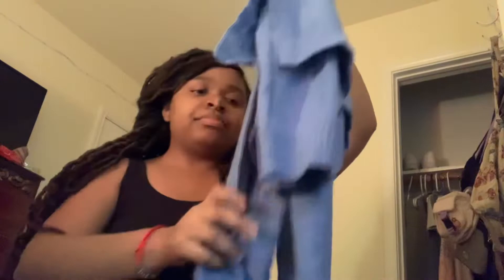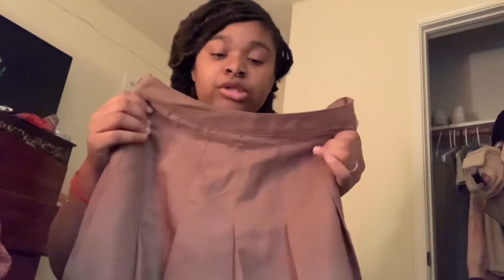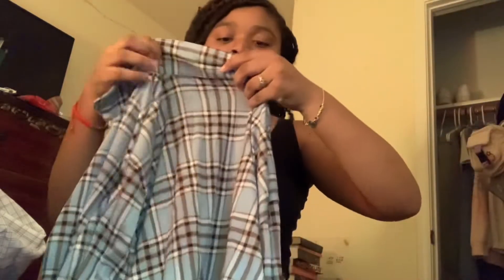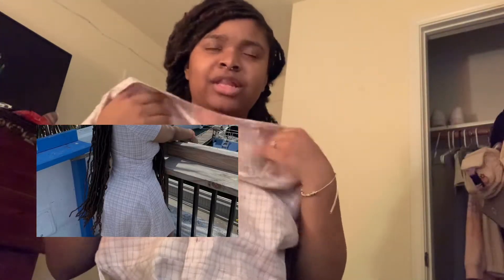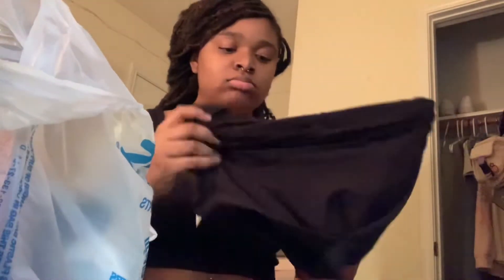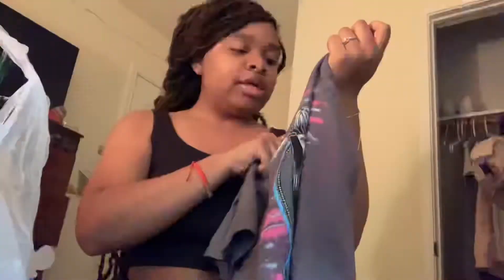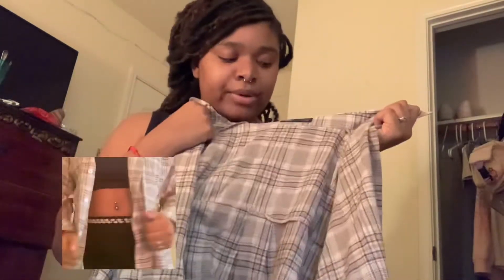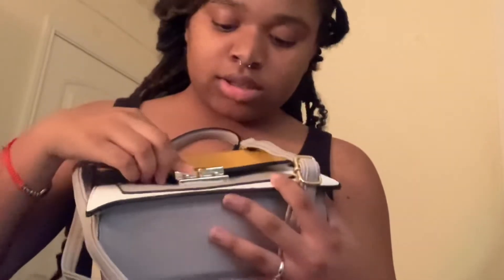BACK TO SCHOOL HAUL pt1| SENIOR EDITION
DEPOP: upcycledbyso